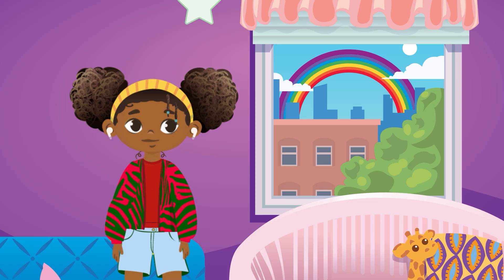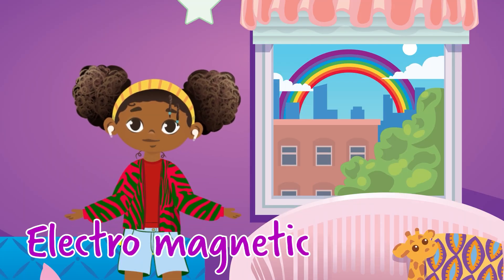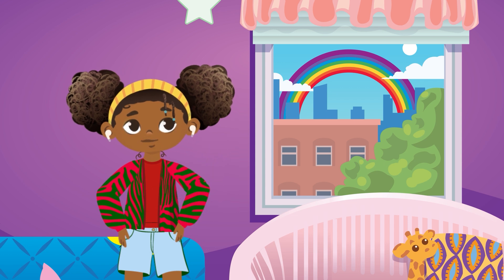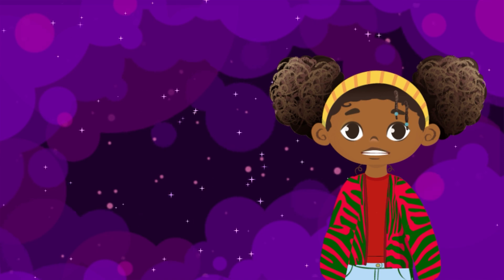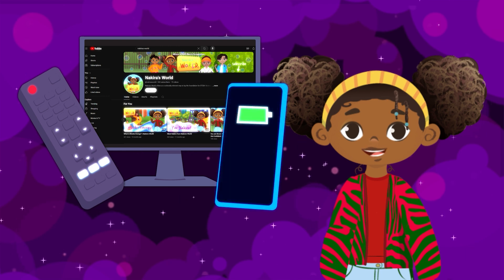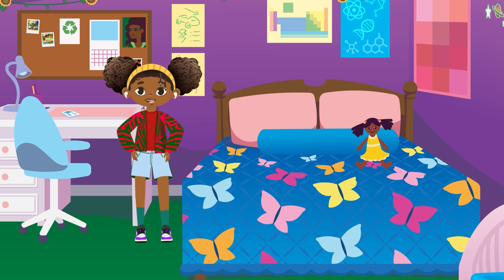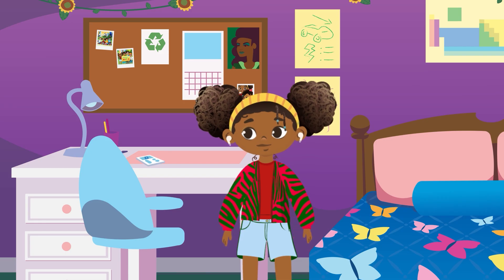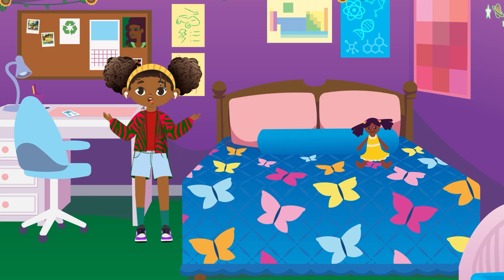Unraveling Bluetooth: A Sound Revolution of How it Works | Tech For Kids | Nakira's World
🎧 Nakira explores the magic of Bluetooth through her wireless headphones! Join her to learn how Bluetooth works, uncover the secrets of sound waves, and dive into the electromagnetic spectrum! 🎶

In this engaging video, we'll discover:
🔍 How Bluetooth technology connects devices
🔍 The basics of sound waves and how they travel
🔍 How the electromagnetic spectrum plays a role in Bluetooth
🔍 Fun facts about wireless sound and connectivity